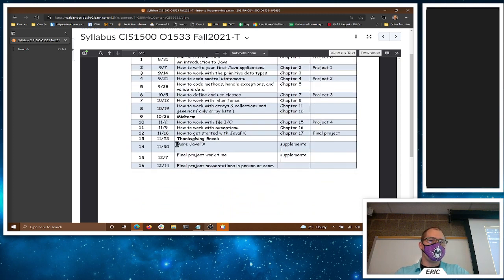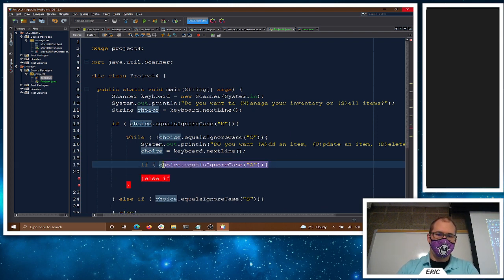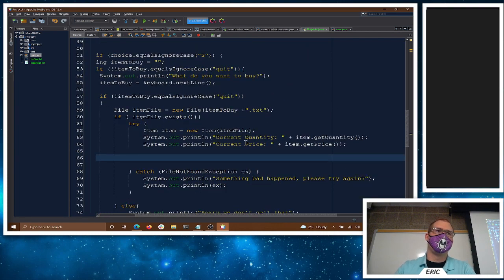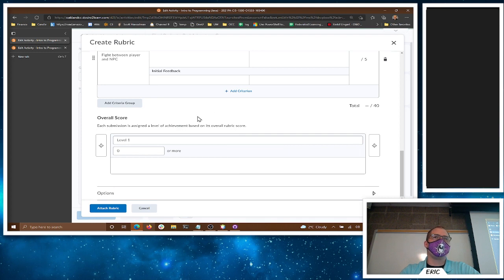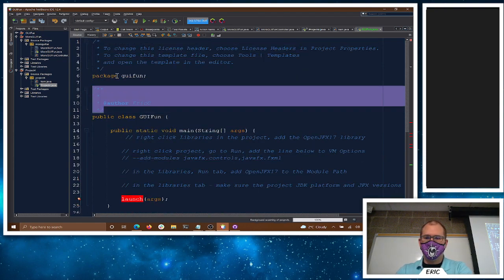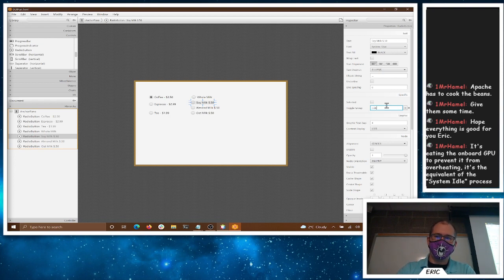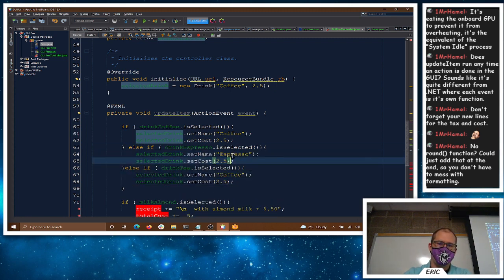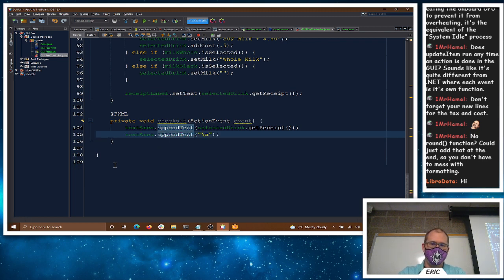CIS 1500 - Intro to Programming ( Java ) - JavaFX part 2 - Fall 2021